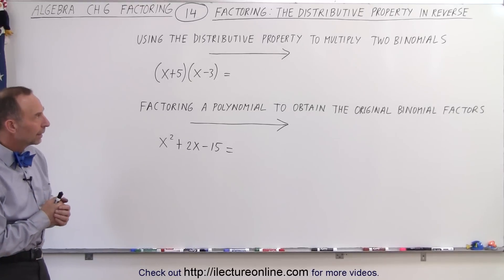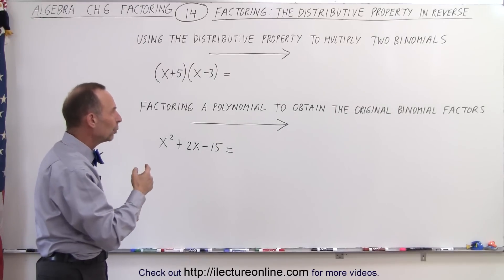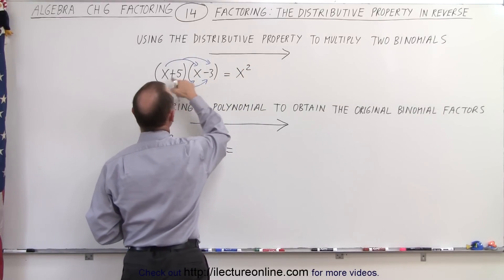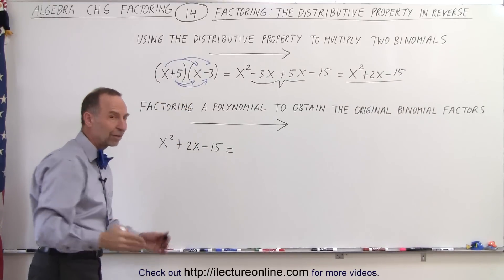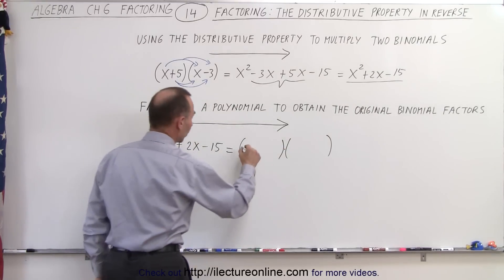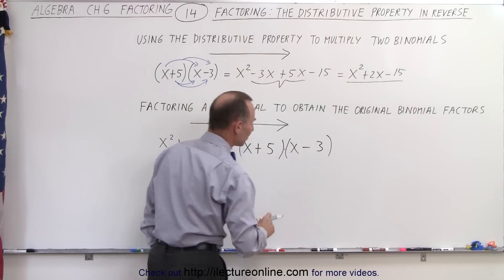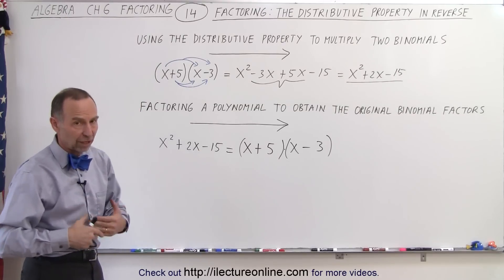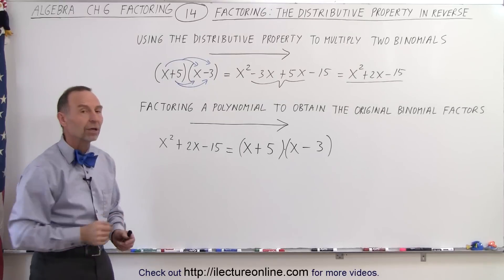Algebra - Ch. 6: Factoring (14 of 55) Factoring: The Distributive Property in Reverse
In this video I will show by using an example that factoring is just “the distributive property in reverse.”